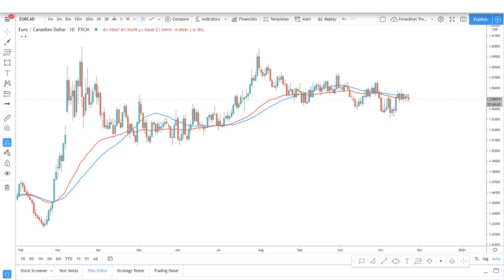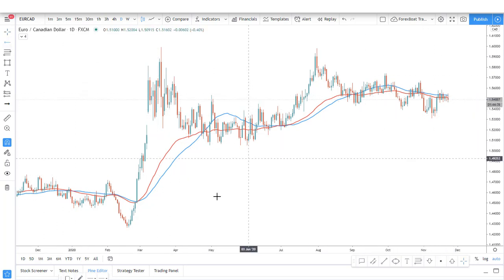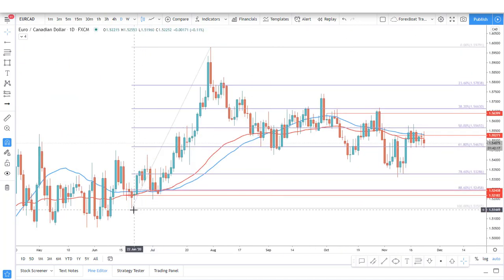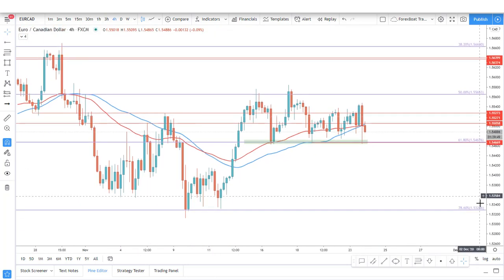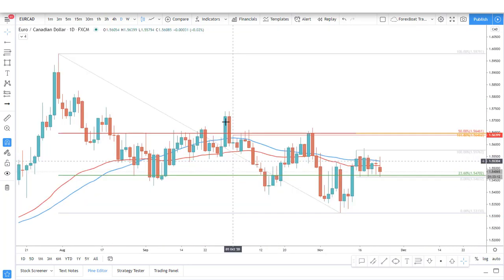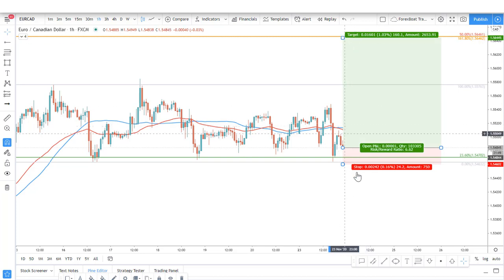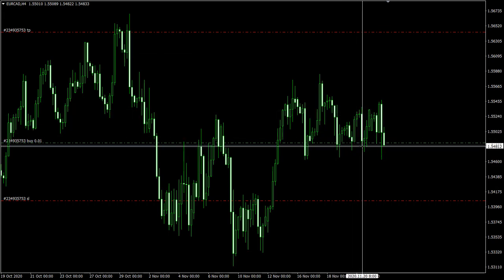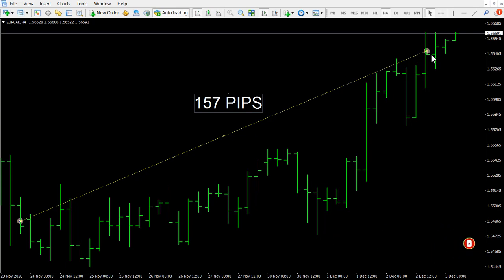EURCAD Trade Example with +157 Pips in Profit (Live Forex Trading)